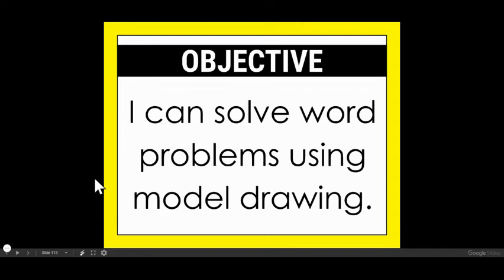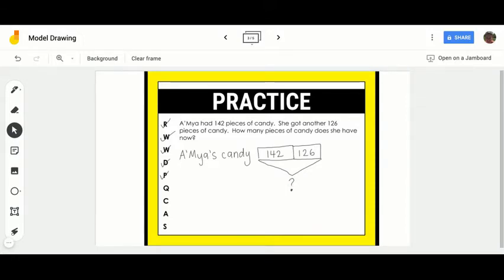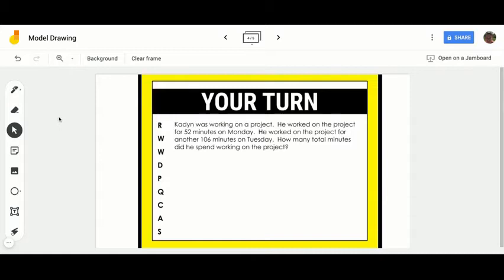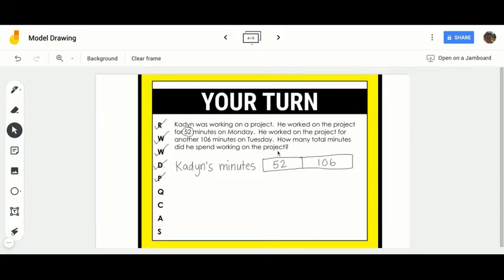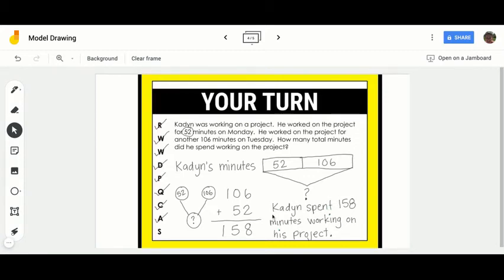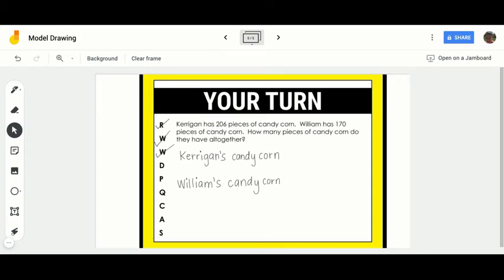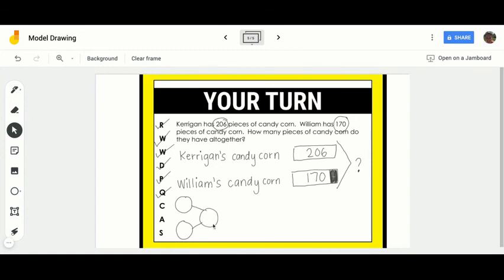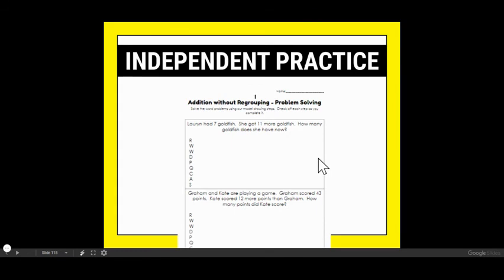Addition Day 15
Solving addition word problems using model drawing.